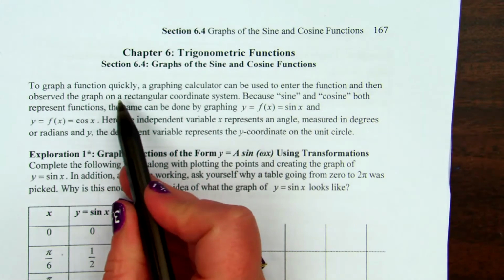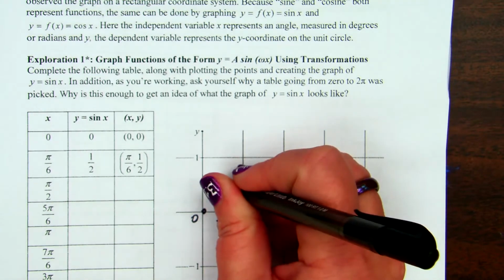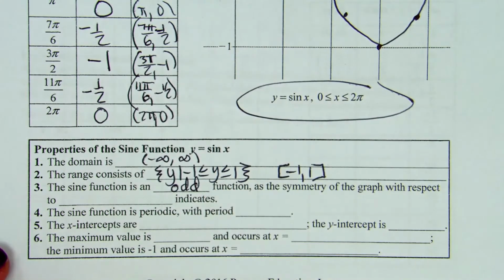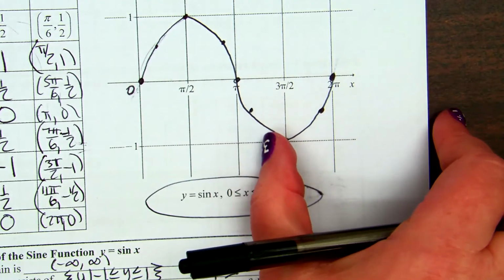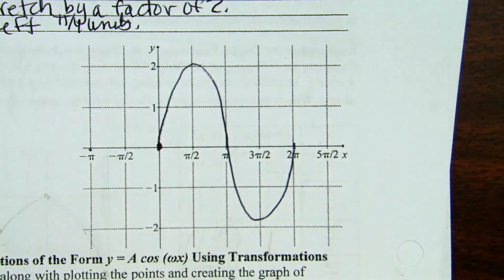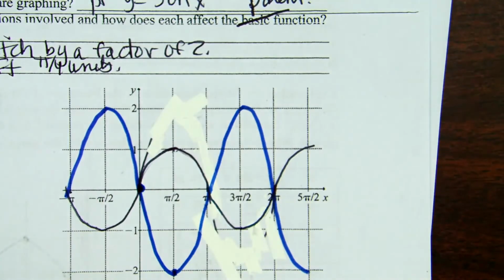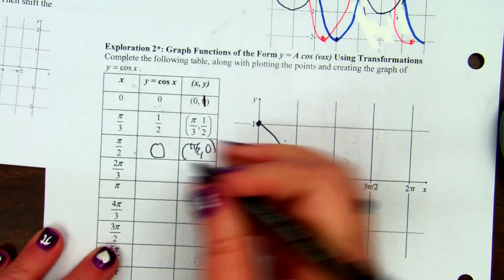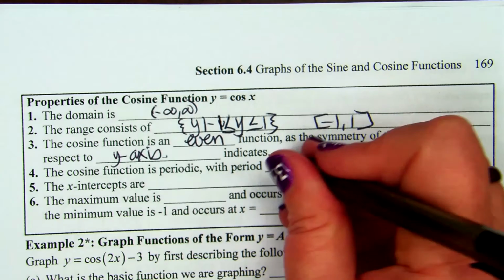6 4 Day 1 3 16 20 Trim